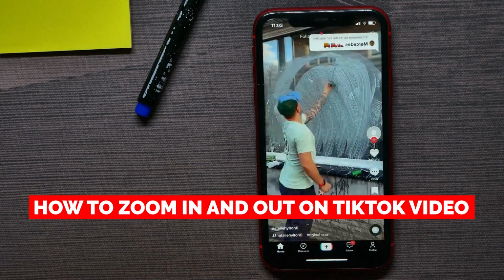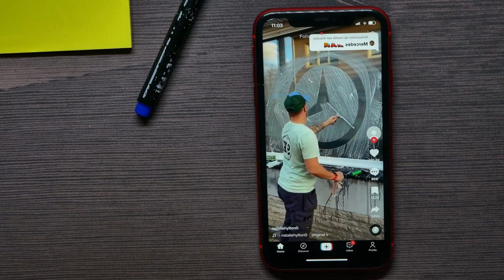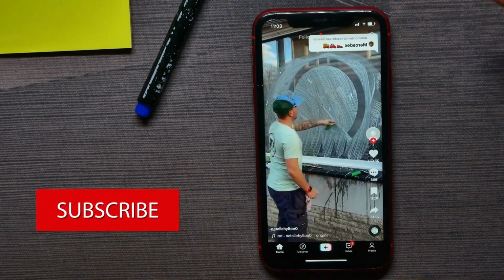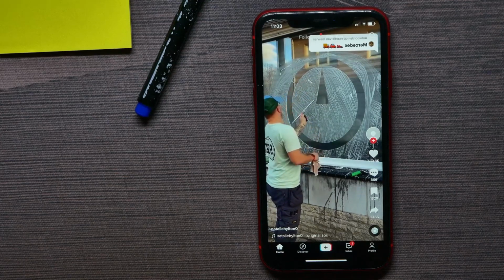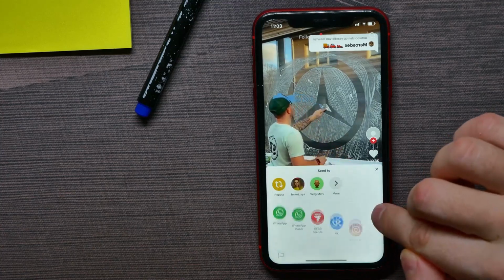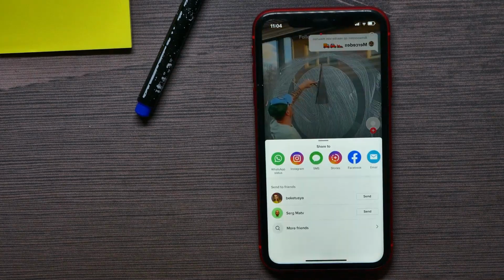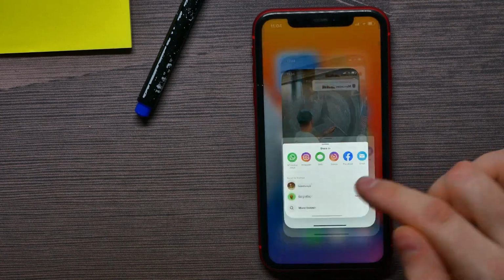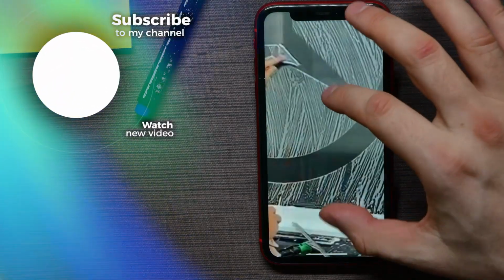How To Zoom In And Out On Tiktok Video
In this video i show simple way How To Zoom In And Out On Tiktok Video